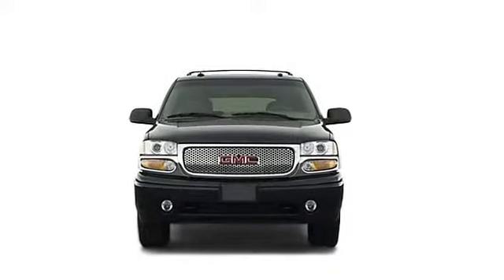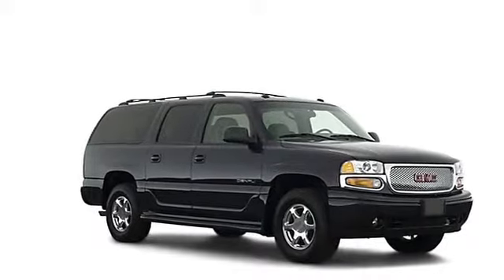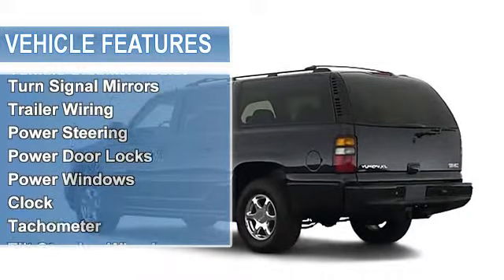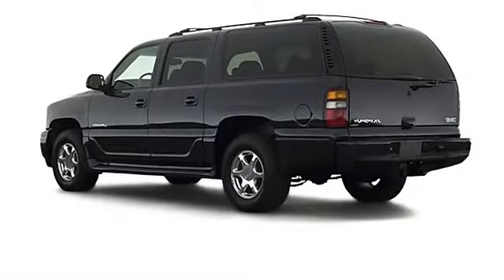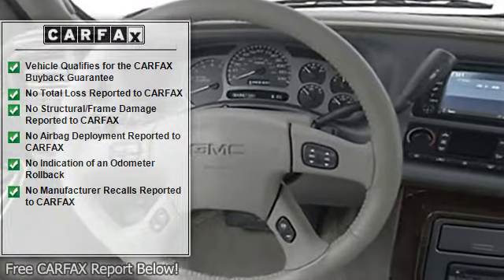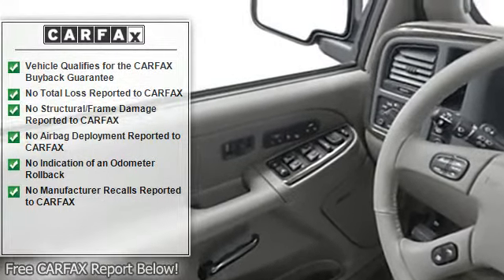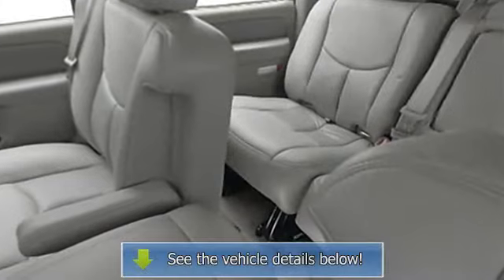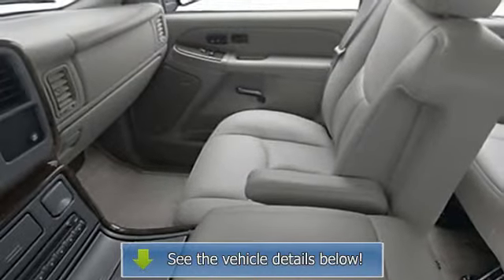2005 GMC Yukon XL - Harold Zeigler Ford Plainwell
For Sale: 2005 GMC Yukon XL
VIN: 1GKFK66U75J171657
Engine: 8 Cyl.
Drivetrain: AWD
Transmission: Not Specified
Mileage: 70,341

Features:
2005 GMC Yukon XL S U V all wheel drive.